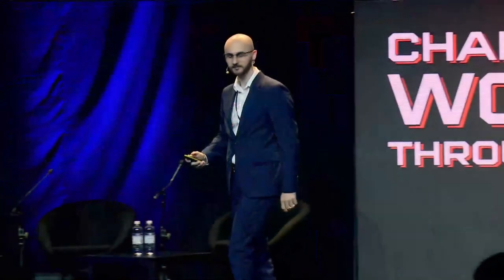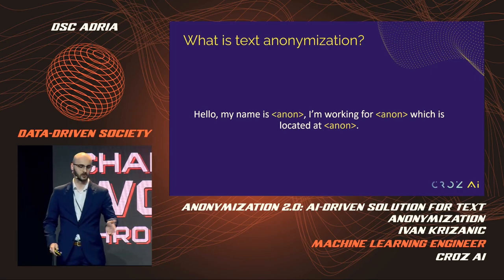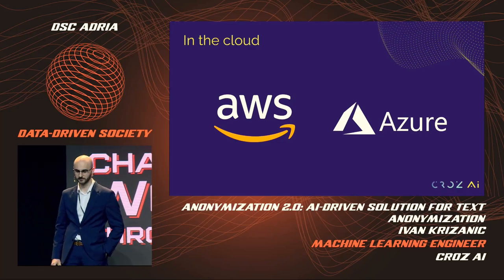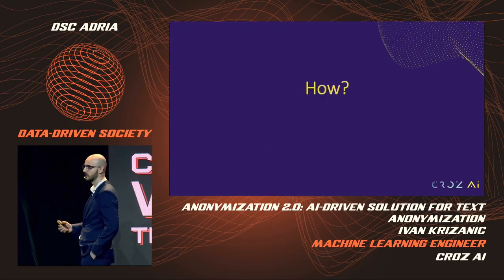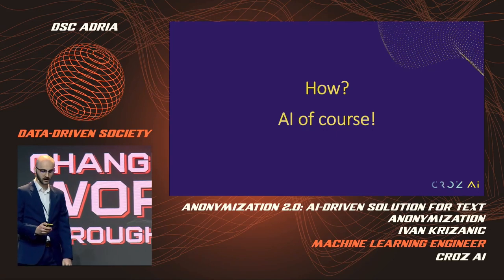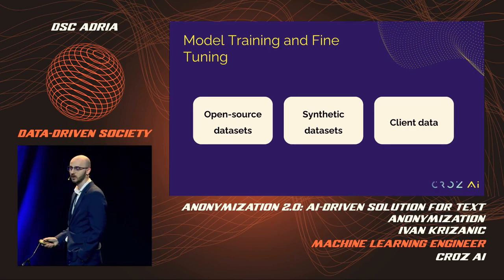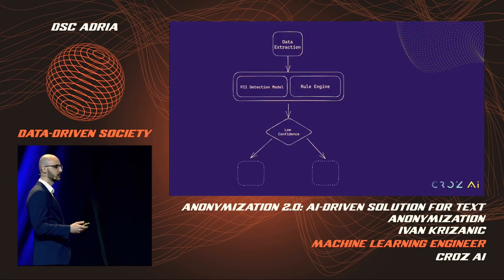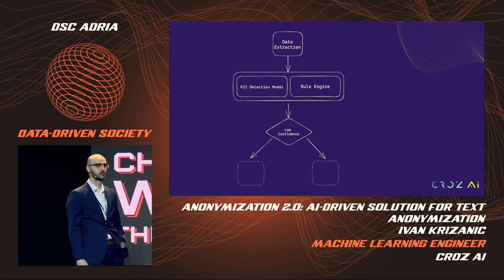Anonymization 2.0: AI-Driven solution for text anonymization | Ivan Krizanic | DSC ADRIA 23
Ivan explored the concept of automated text anonymization powered by machine learning, a solution that can quickly and accurately protect sensitive data. The talk will cover all the necessary concepts and considerations to implement such a solution in the industry. Some of the key concepts that will be discussed include the data labelling process, training NLP models, a human-in-the-loop process to ensure privacy and monitor the performance of the ML model, and implementation of MLOPS principles.

This talk was held at DSC ADRIA 23